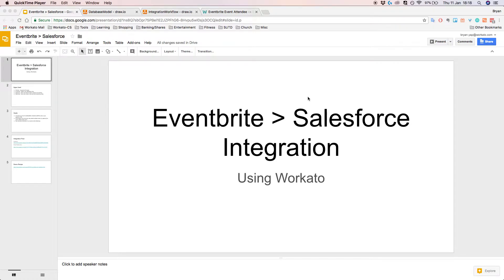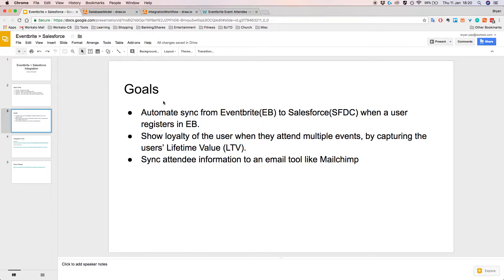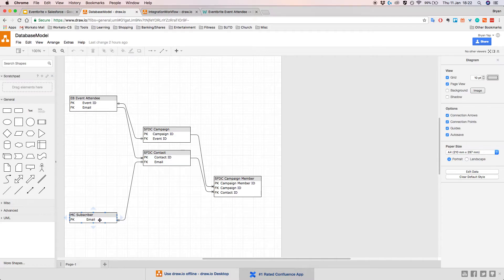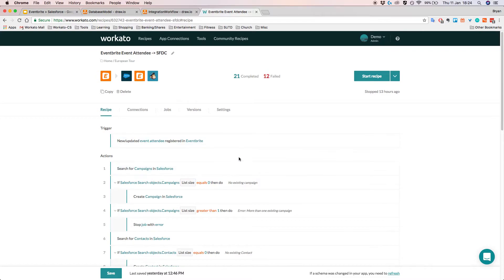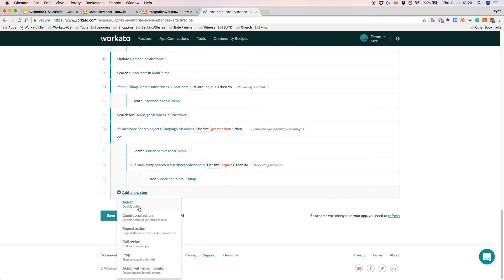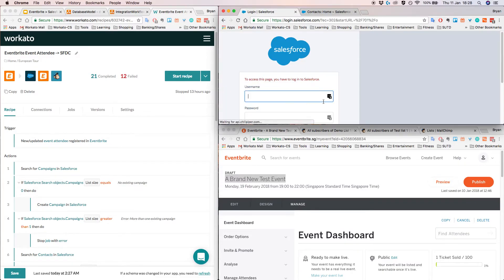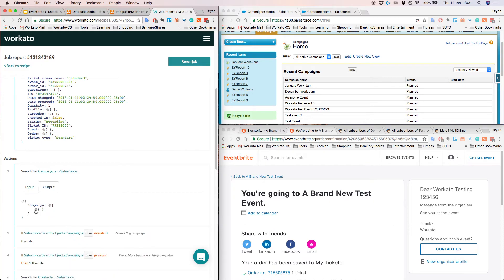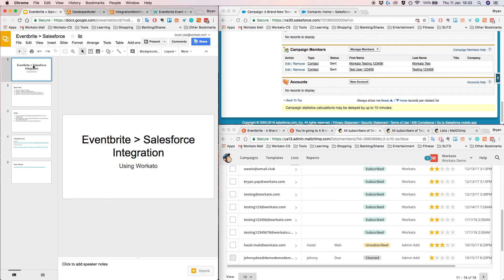Eventbrite Automation: Workflows with Salesforce and Mailchimp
With Workato, you can connect Eventbrite with apps like Mailchimp and Salesforce to automatically sync your events, attendees, and orders.